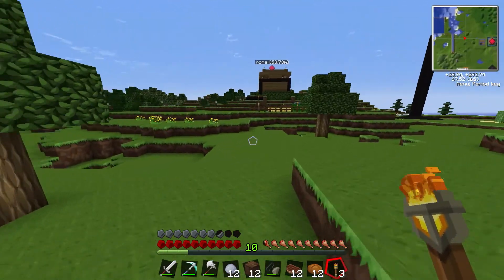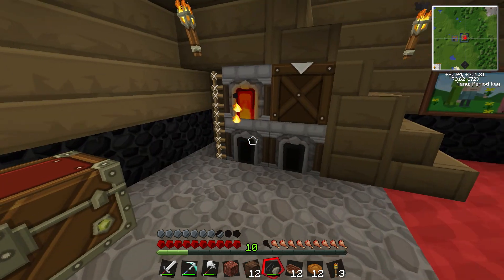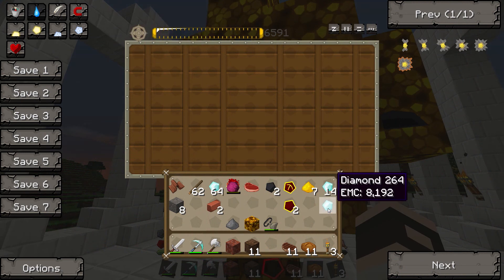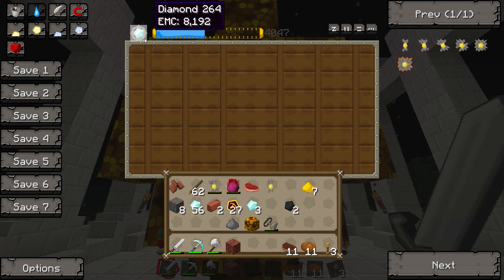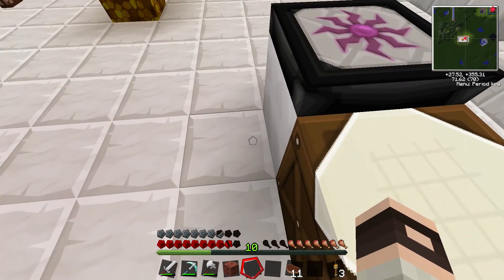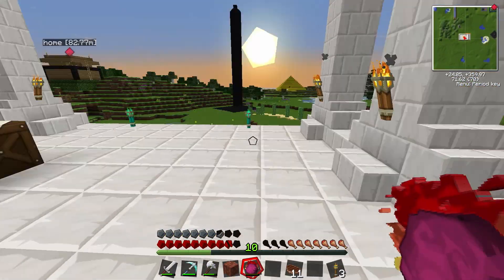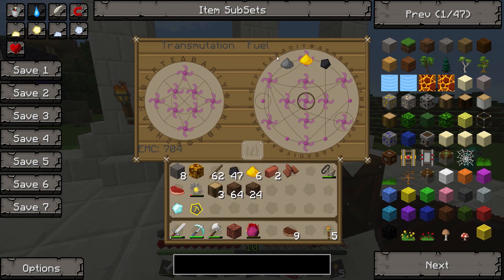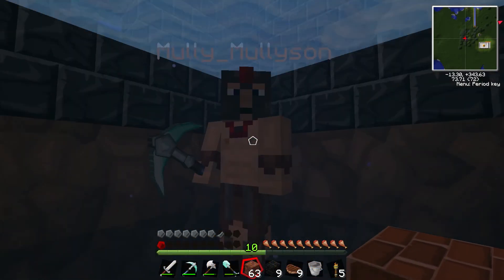Tekkit Classic | Archive Video | Ep.20